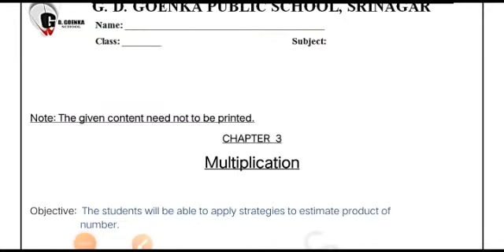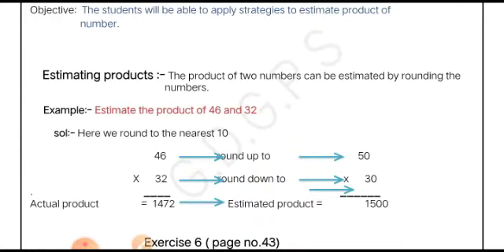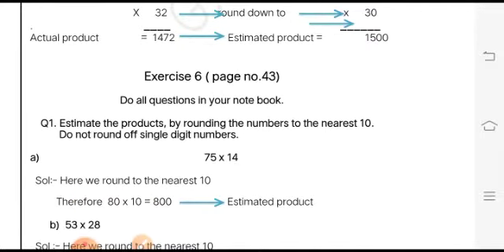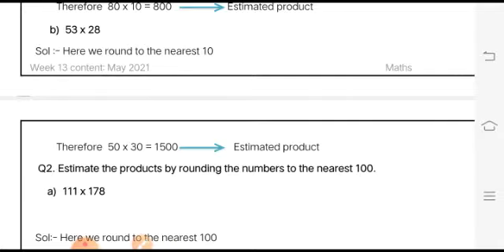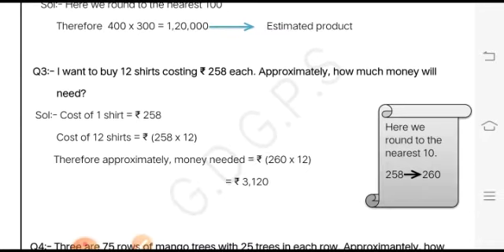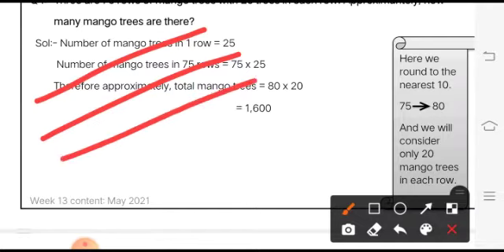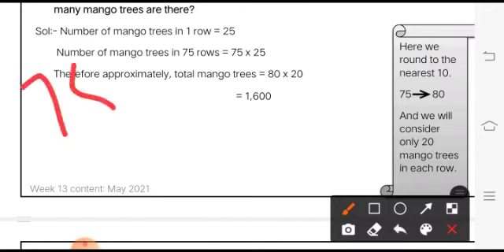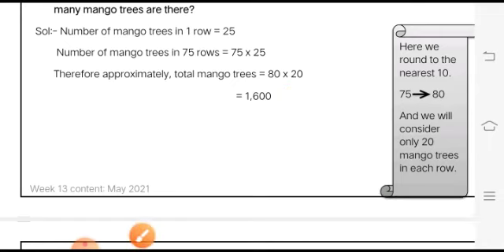Grade 4 Math Multiplication contd 31 05 2021 Monday Week 14